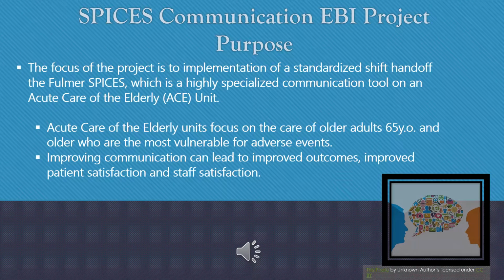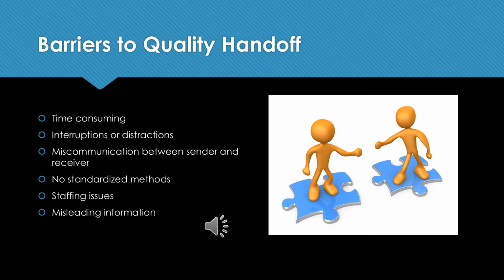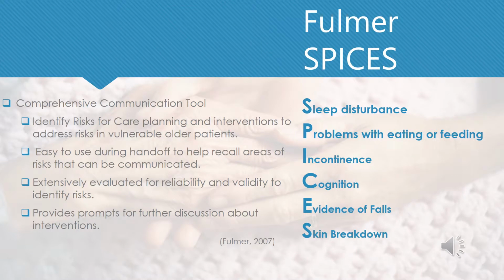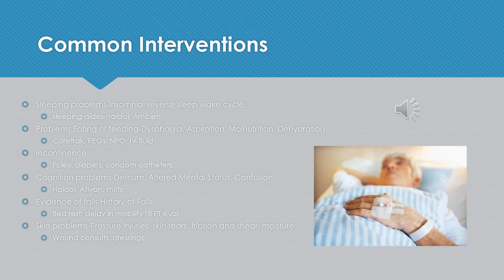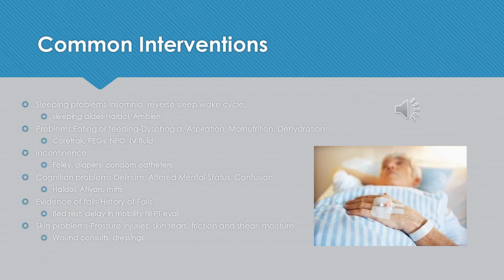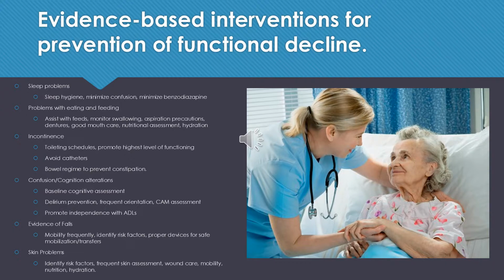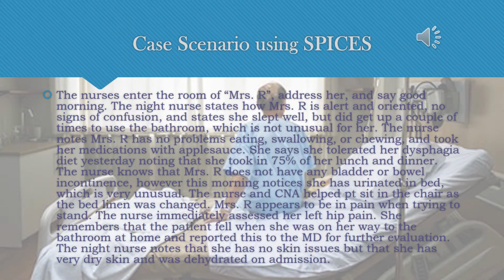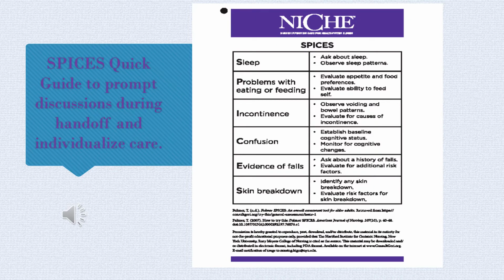SPICE’ing Up Nursing Handoff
ACE Unit SPICES Communication Tool